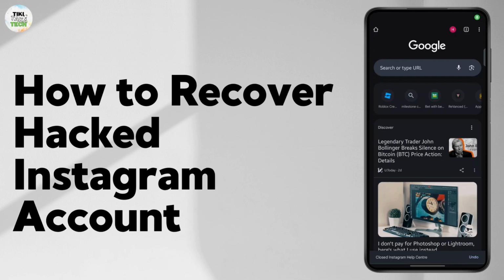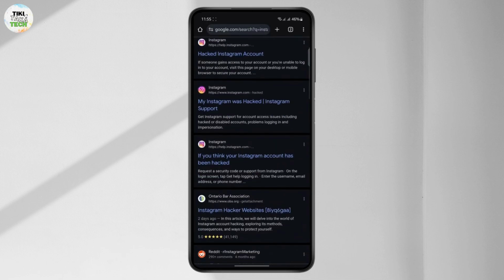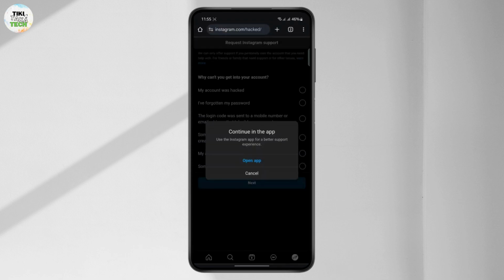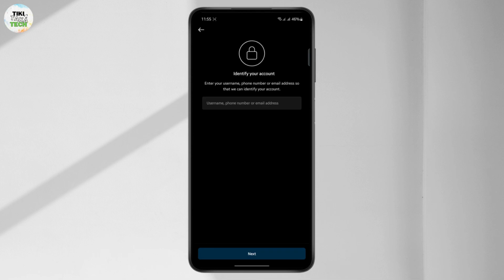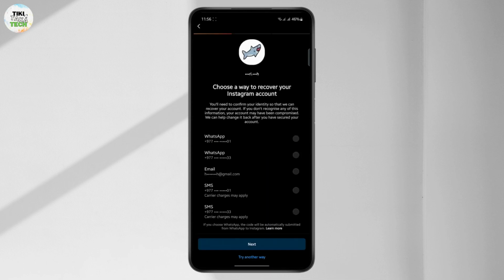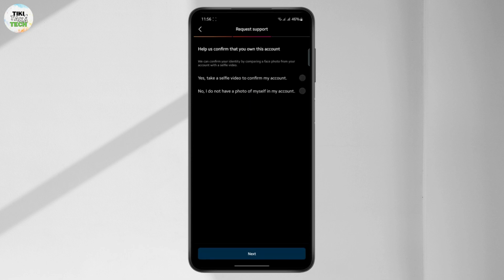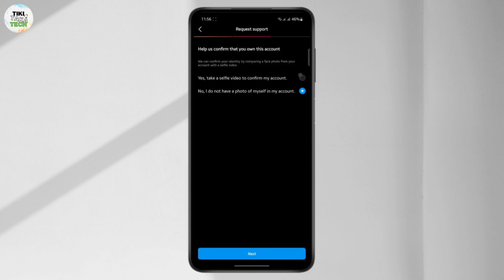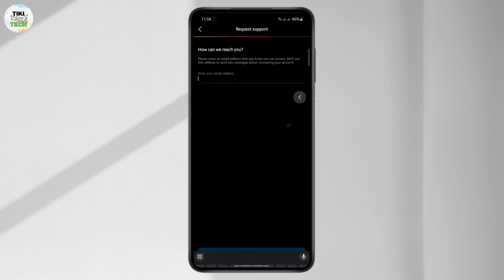How to Recover Hacked Instagram Account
Learn how to recover a hacked Instagram account quickly and securely in this step-by-step guide. Whether you've lost access or noticed suspicious activity, we’ll show you how to recover your Instagram account effectively.

In this video, you'll discover how to recover a hacked Instagram account fast. We’ll also cover steps for Instagram account hacked recovery and provide tips on securing your account in the future.

0:25 Step 1: Reporting a Hacked Account
1:10 Step 2: Recovering Your Instagram Account